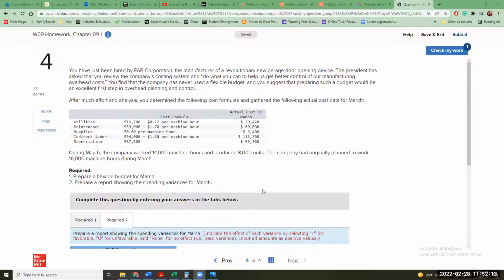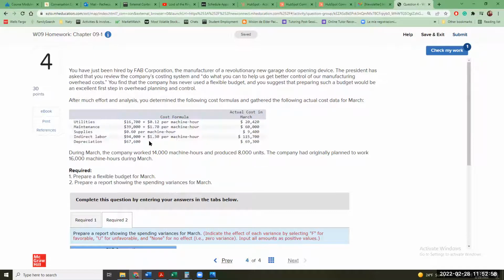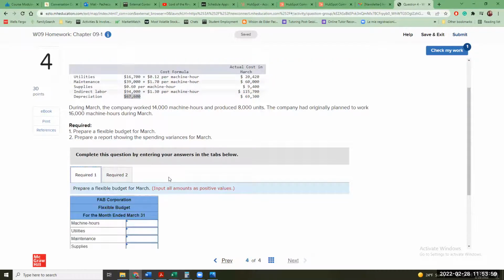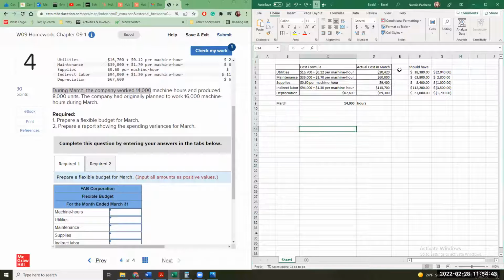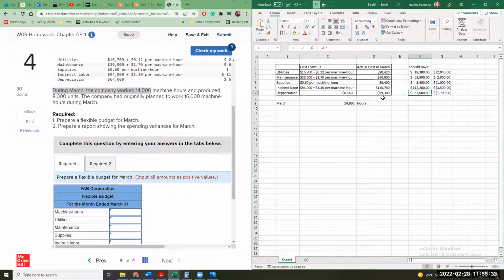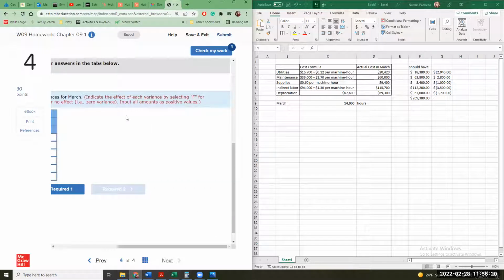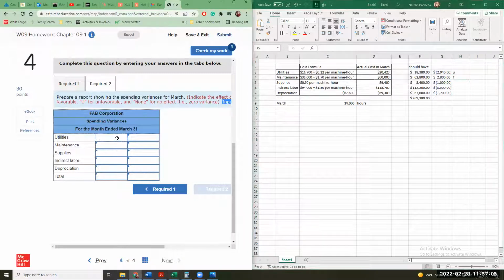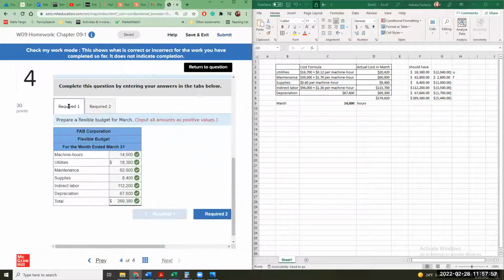W09 CH 9-1 Q 4